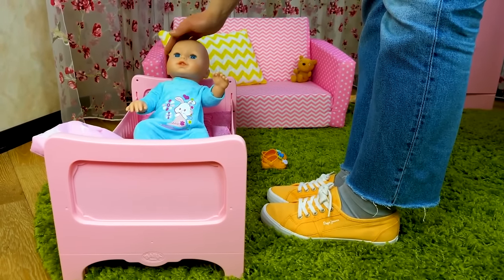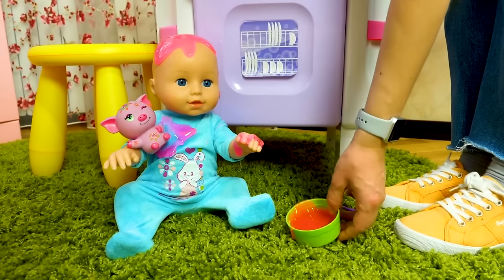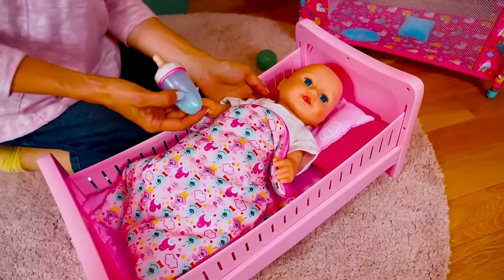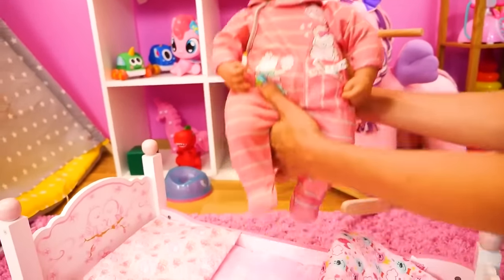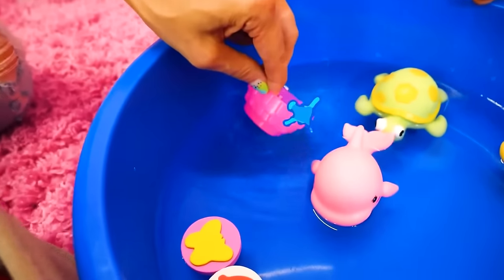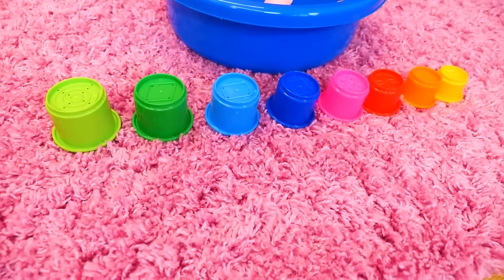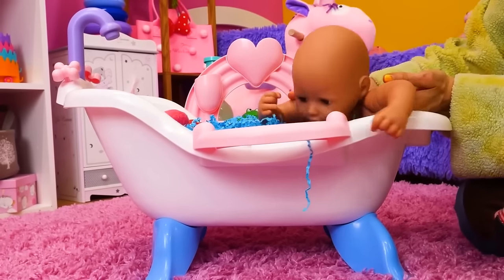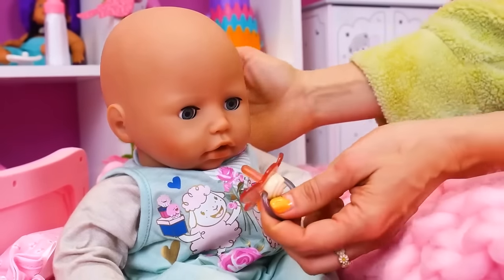Baby Annabell doll lost her toy! Play with dolls and toys for kids. Baby doll feeding time.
Come and play with dolls and toys for kids on the Family Time channel for kids! Baby Annabell doll lost her toy! Let's help her find her toys and join baby doll feeding time. We will also play with water at the swimming pool for kids.

00:00 - Baby Annabell doll lost her toy
10:25 - Baby Annabell doll plays with water

Family Time is a channel for kids who love baby toys, cute baby dolls, and cooking toys for kids! Let's play and have fun with kids' toys and Play-Doh toys for kids, learn about baby born dolls' morning routine and evening routine, feeding and bathtime, dressing up and other pretend play games for kids with toys for girls!